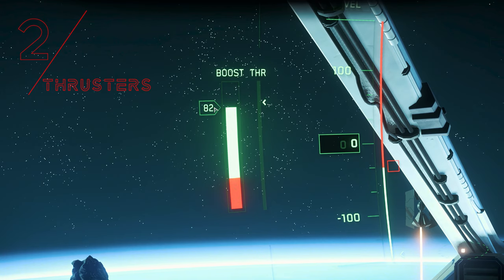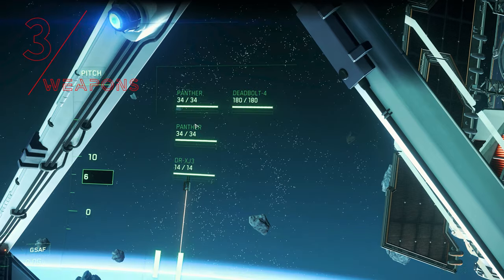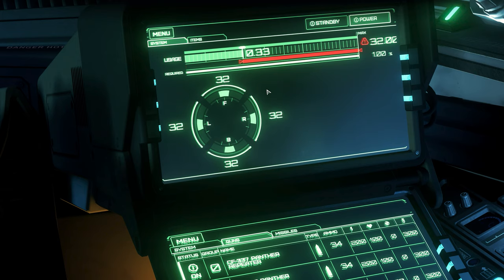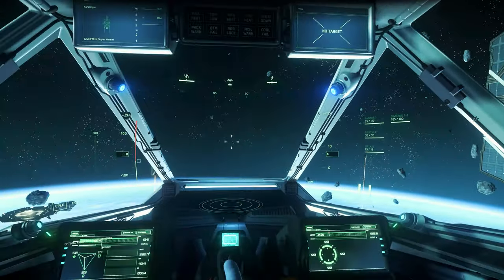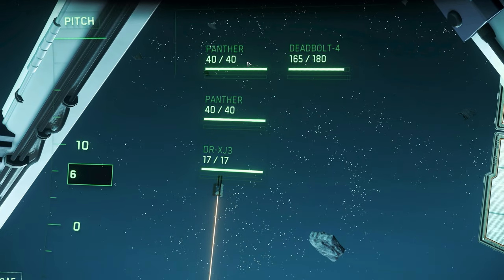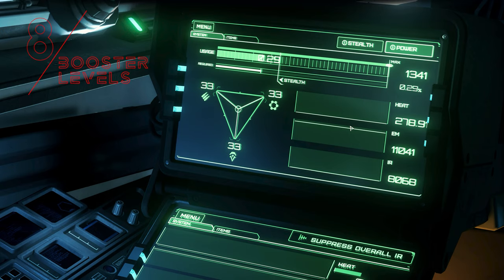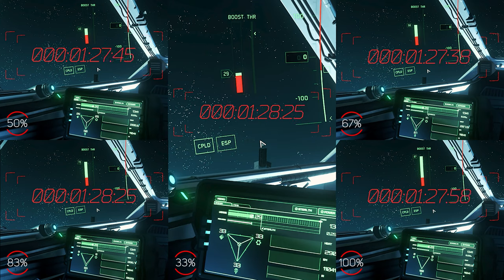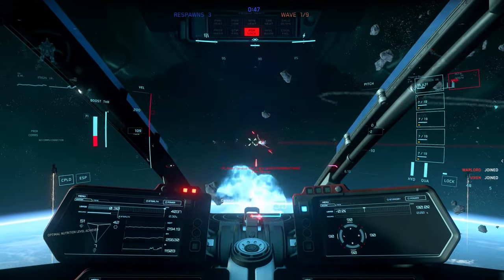Star Citizen Guide [4K] Power Management XXL | Bonus Effects, Capacitors & Power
The 3.14 brings us with the power management, so the capacitor gameplay, real innovations and changes, which we analyze in detail in this guide.
All bonus effects and how to get them & more.

Have a look at our regular Twitch Streams for Star Citizen & more.

with the code "Karolinger" saves you € 5 on purchases of € 100 or more

Star hangar:
Do you want to buy ships that are not currently available in the PledgeStore?

Power pack Thermalthake PF1 850w

0:00 start
0:05 The power management system
1:05 The New HUD & The Three Capacitors
4:10 The bonus effects
6:28 Pros and cons of ballistic weapons
7:02 Power distribution with hotkeys
7:40 Comparison test booster
8:52 Energy weapons comparison test

9:36 Conclusion & The best Patreons & XXL monthly giveaways